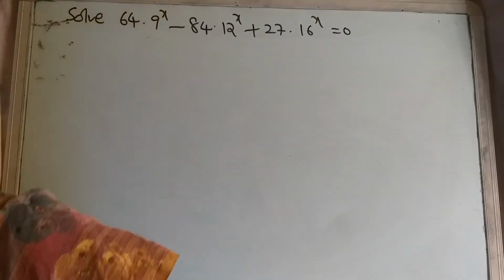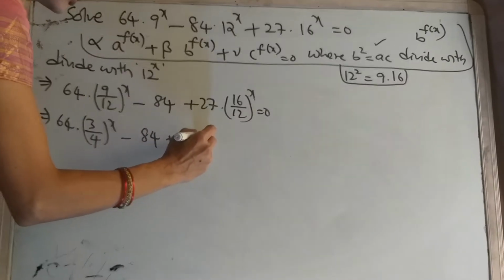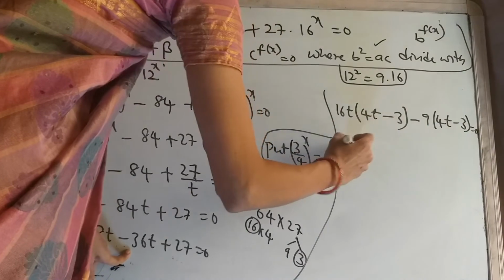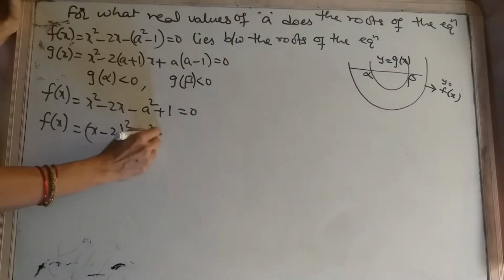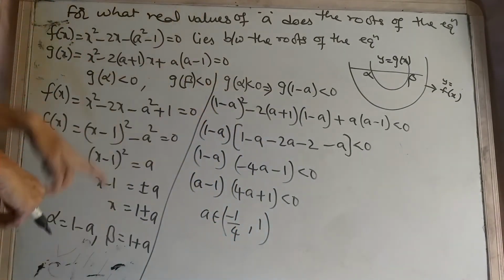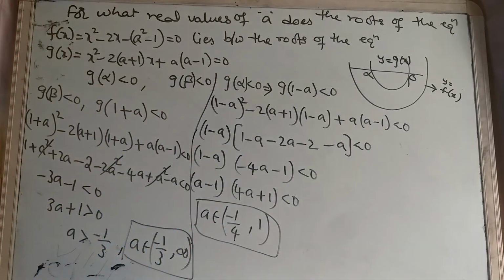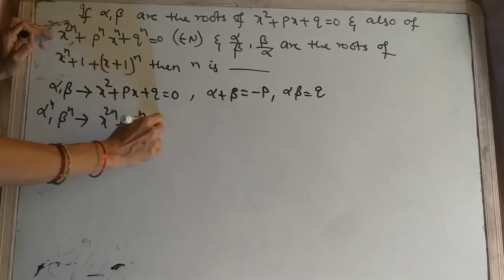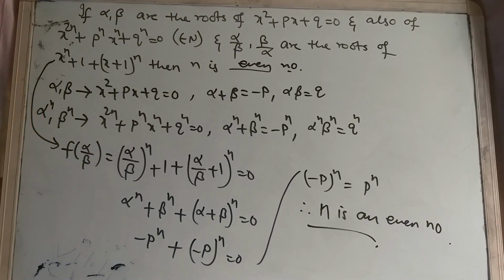IIT JEE MAIN QUADRATIC EQUATIONS